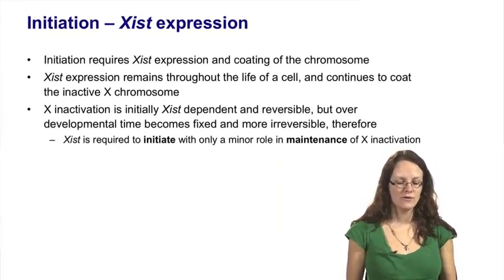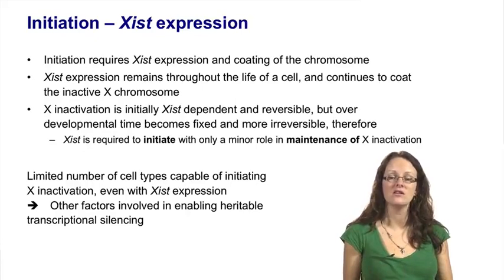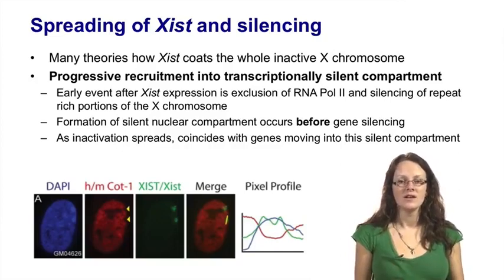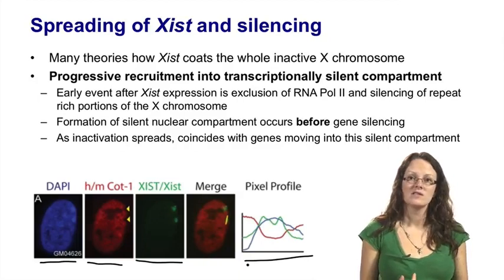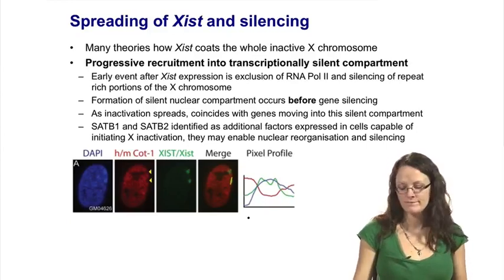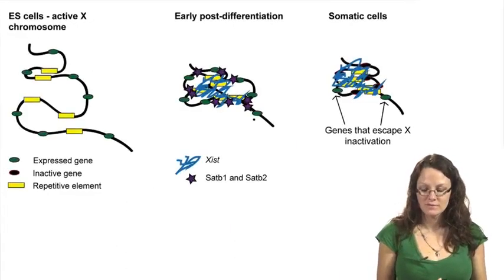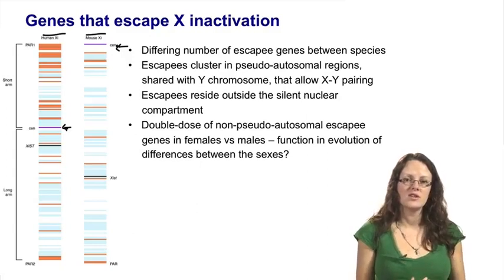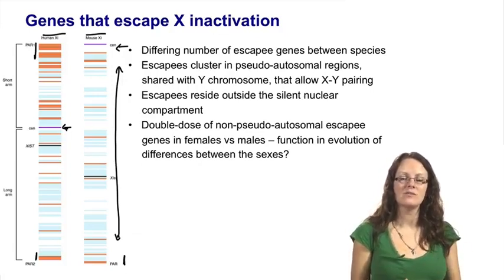3. 6 Stages of X inactivation initiation and spreading of silencing